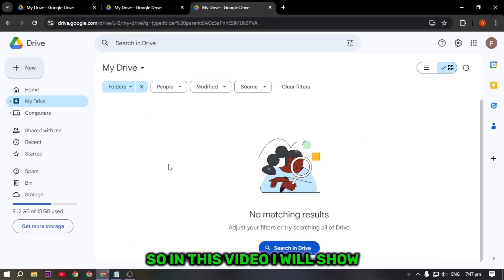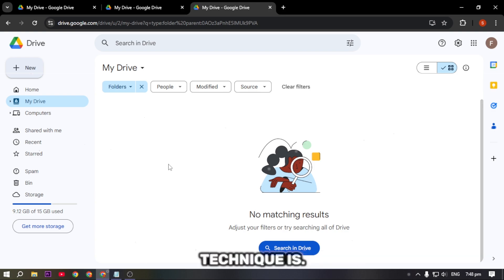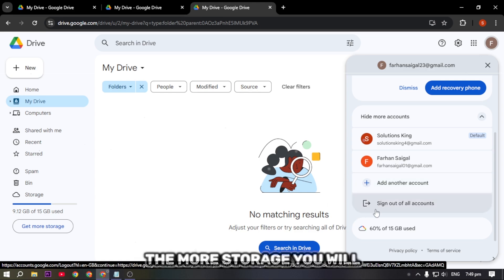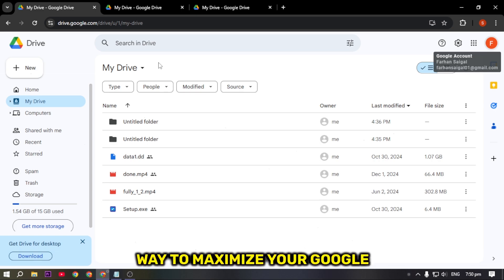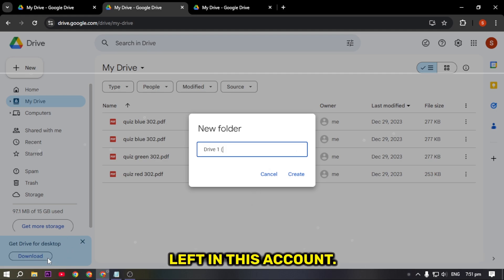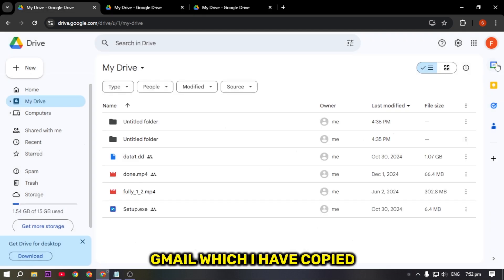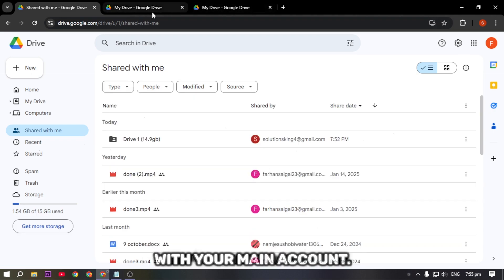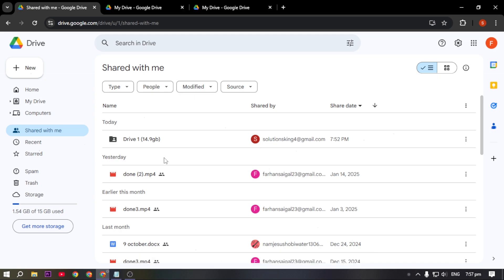How to Increase GOOGLE DRIVE STORAGE | Get 200GB FREE Storage of Google DRIVE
Get 200GB+ FREE Google Drive Storage!🤫🔥 | Increase Google Drive Space
how to get free google drive storage
How to Increase GOOGLE DRIVE STORAGE
OMG! Increase Google Drive Storage FREE | Get 200GB+ Free Storage NOW!
Are you tired of running out of storage space on Google Drive and looking for ways to increase your Google Drive storage for free? In this video, I’ll show you how to get up to 240GB of free Google Drive storage with proven methods and tips that actually work. Whether you’re storing large files, videos, photos, or important documents, these Google Drive hacks will help you maximize your space without spending a dime. Learn how to unlock extra storage by using hidden features, clearing up unnecessary files, and taking advantage of Google’s free storage offers in 2025. This step-by-step guide also includes tips on how to manage your Google Drive quota, clean up space, and avoid common mistakes that waste your storage. If you’ve been searching for ways to expand your Google Drive capacity, boost storage, or use Google One alternatives, this tutorial is perfect for you. Say goodbye to limited storage and hello to free cloud storage solutions that make your life easier! Don’t miss out—watch now and start optimizing your Google Drive account today!
And are you running out of space on Google Drive and searching for a solution to get Google Drive unlimited storage or simply more space for free? In this video, we’ll show you how to fix the Google Drive storage full problem on PC and mobile, while unlocking free Google Drive storage unlimited! Learn Google Drive tricks that actually work to increase your storage capacity and discover how to get more Google Drive storage free using easy and effective methods. If you’ve been struggling with how to fix Google Drive full storage or wondering how to get free Google Drive space, this guide has you covered. From optimizing Google Photos more storage to freeing up space in your Google Drive storage, we’ll help you solve the Google Drive storage full problem and teach you how to free up space like a pro. Don’t miss these secrets to Google Drive storage increase free—get ready to enjoy a hassle-free Google Drive experience today!

👍 Let's aim for 200+ Likes! For this helpful tutorial, hit "Like" now!